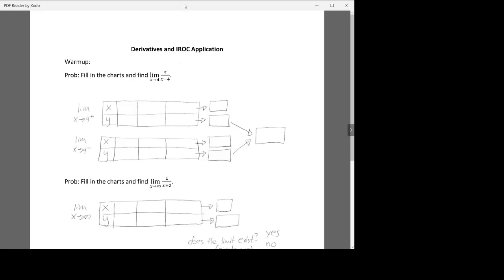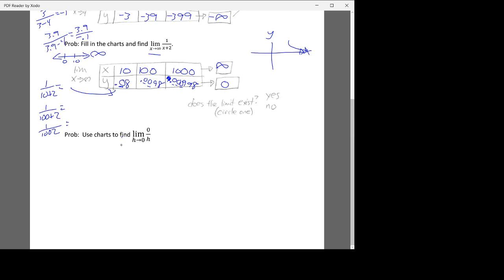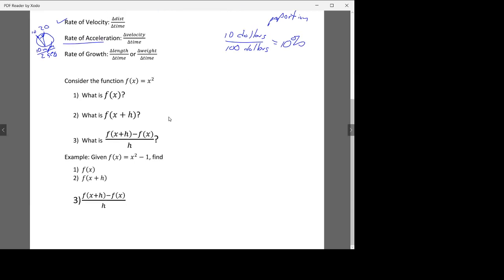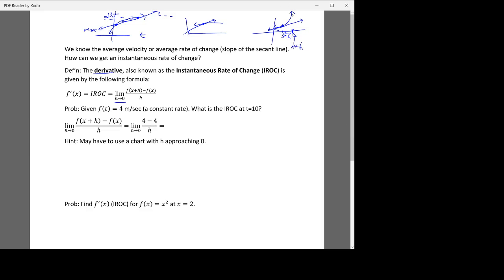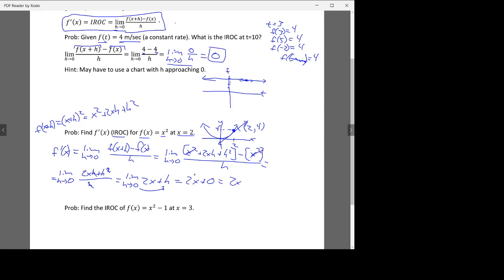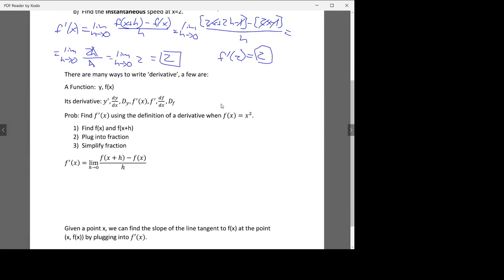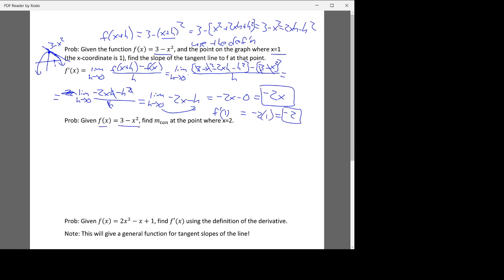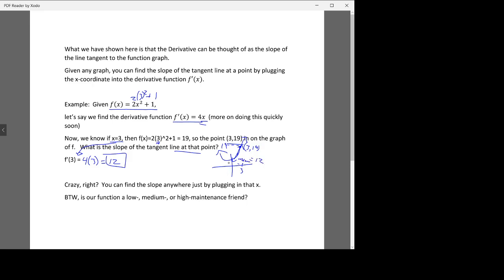Math 1325 Lesson 06 Derivative by Definition and IROC Application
Derivative by Definition and IROC Application